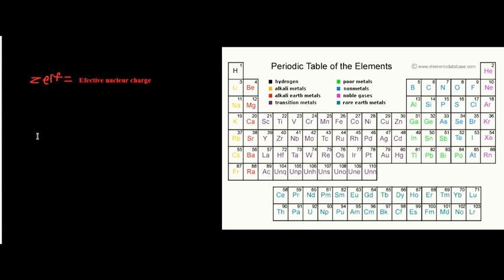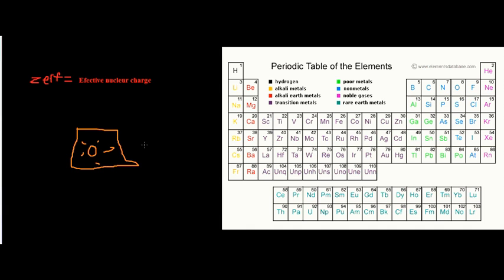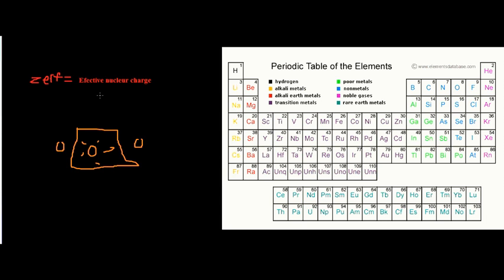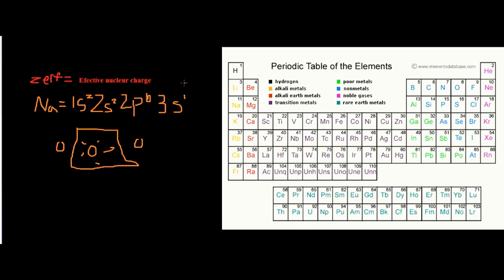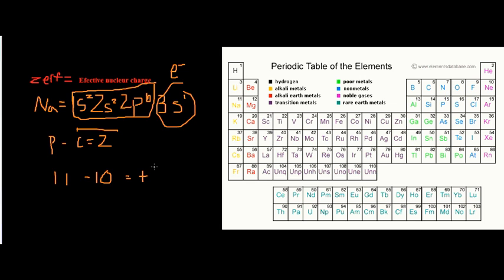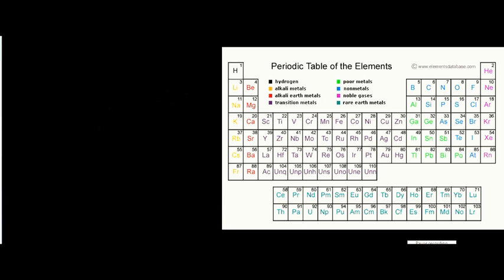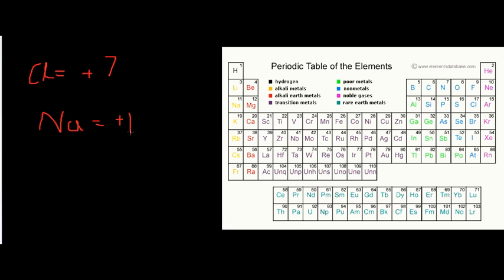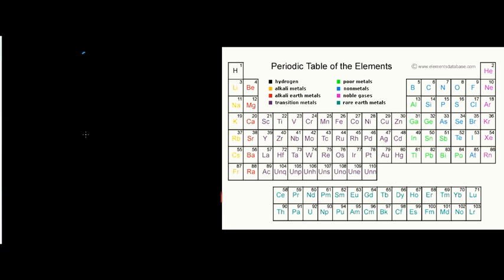periodic Trends part 1